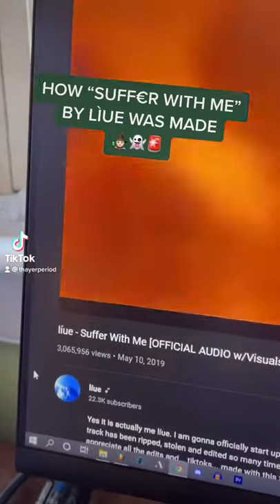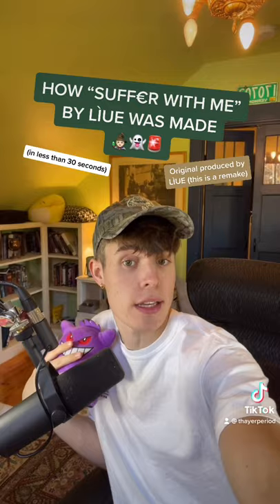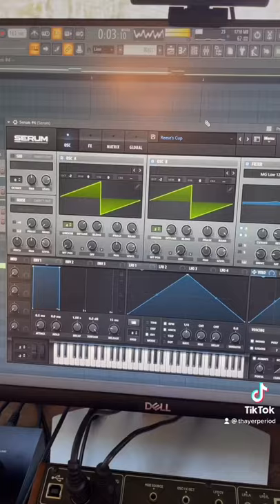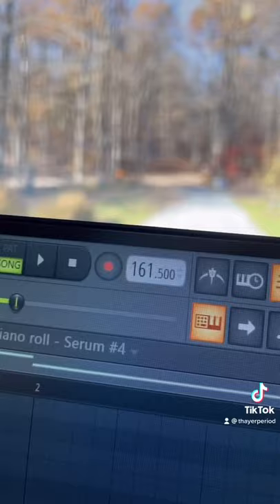HOW “SUFFER WITH ME” BY LÍUE WAS MADE (IN 30 SECONDS)🧙🏻👻🚨 (FL STUDIO TUTORIAL)